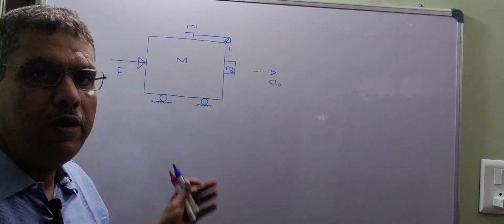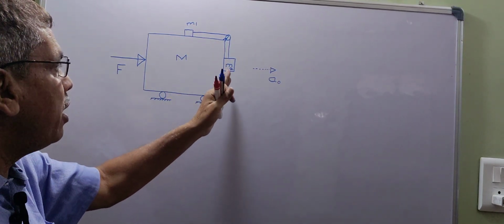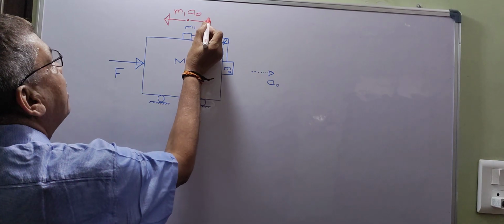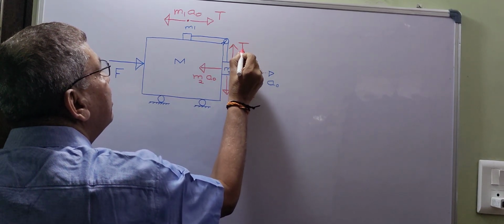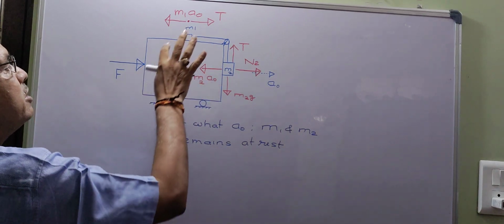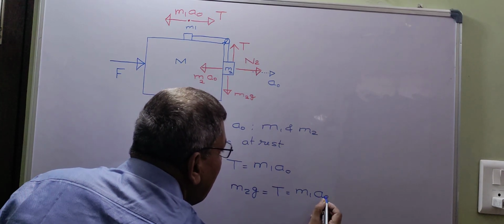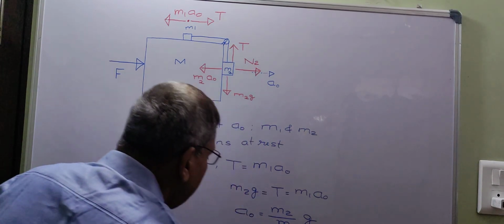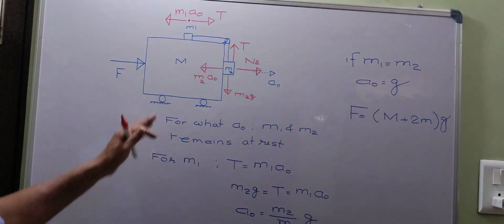Problem Newton's 2nd.law